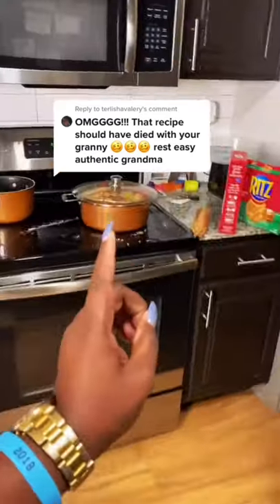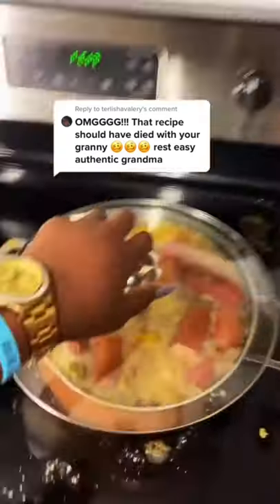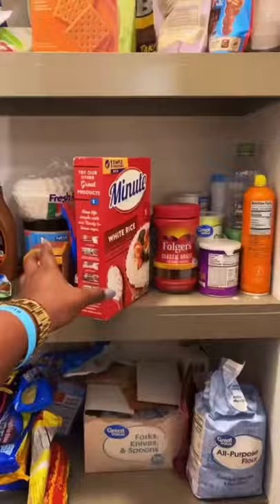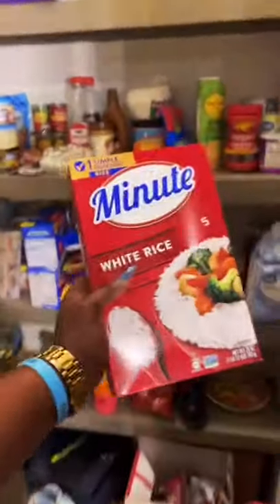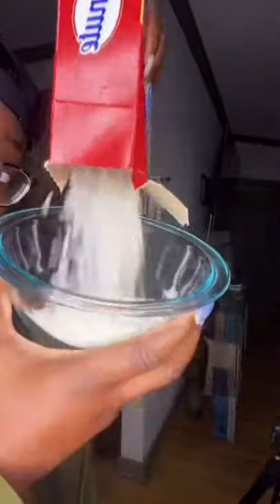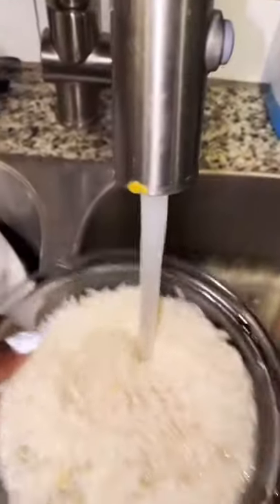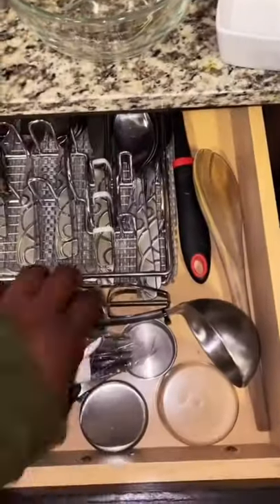Southern Style Gumbo (how to make it from scratch) with roux